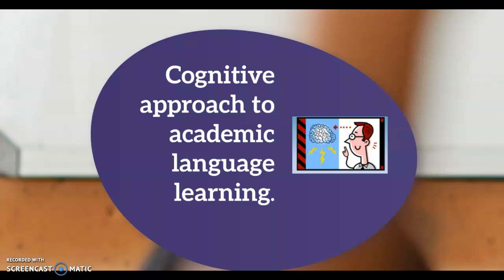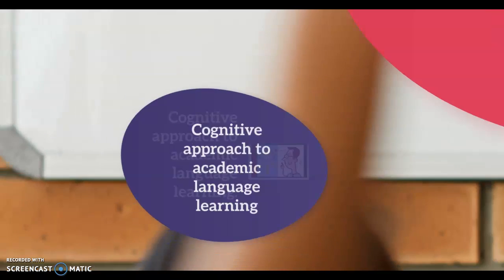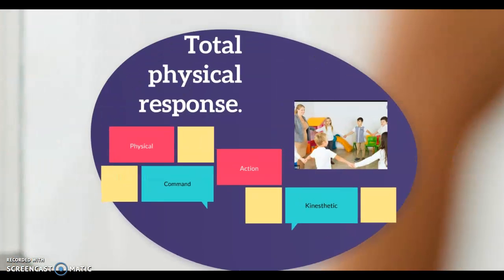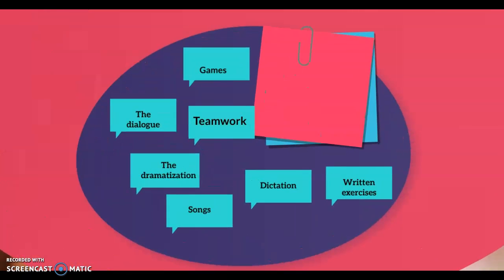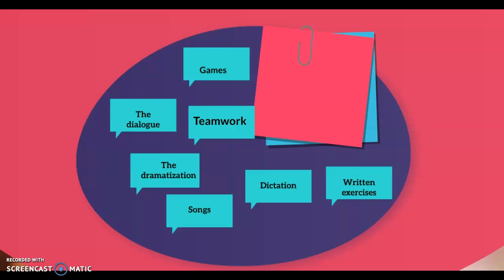Method, didactic and pedagogy